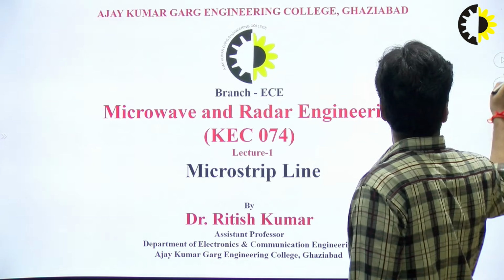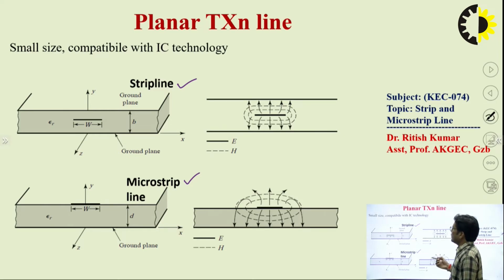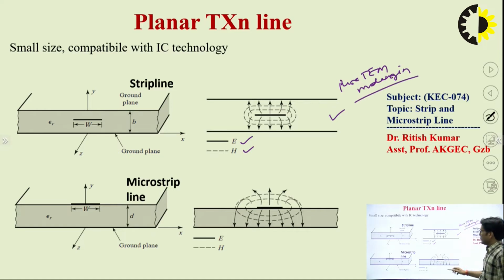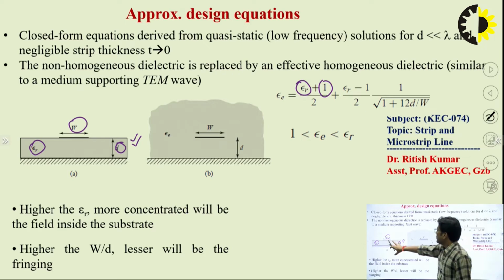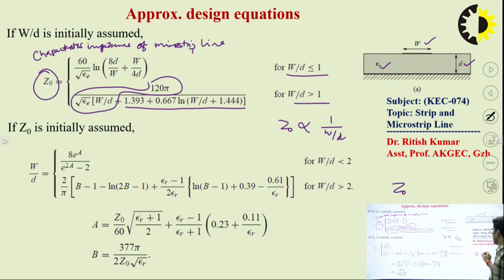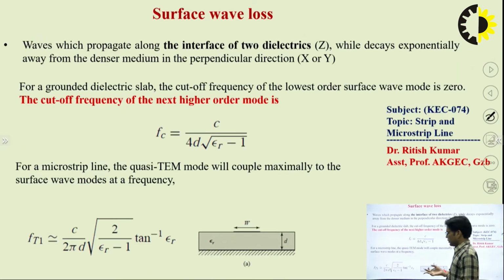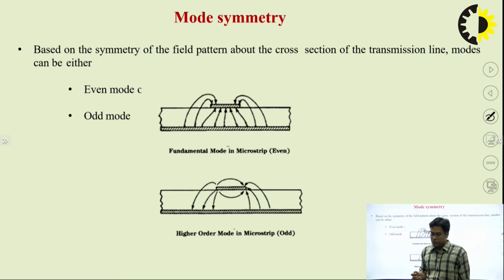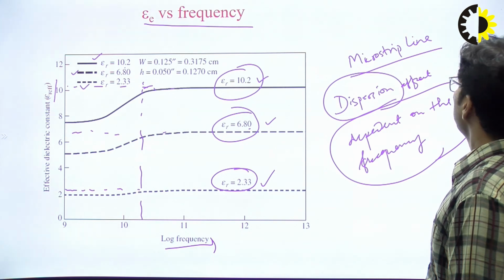''Microstrip Line'' Microwave and Radar Engineering By Dr Ritish Kumar, AKGEC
Micro strip line is a transmission media through which radio frequency signal passes from source to land